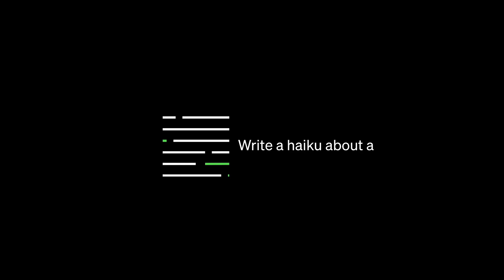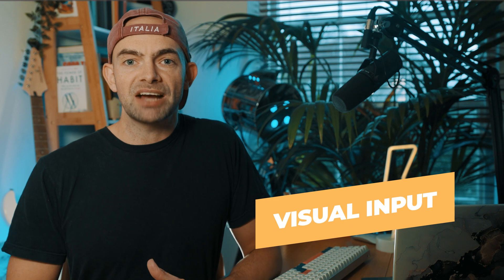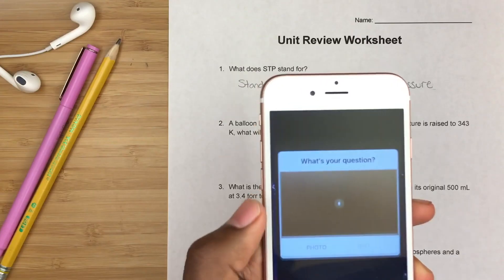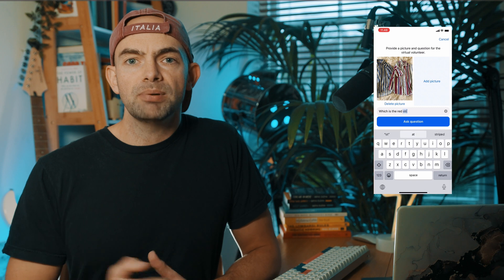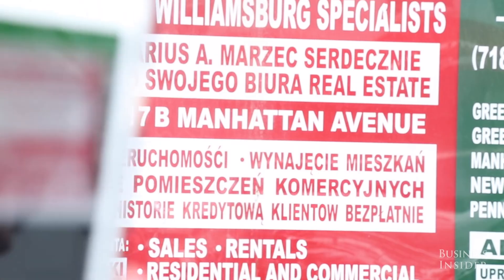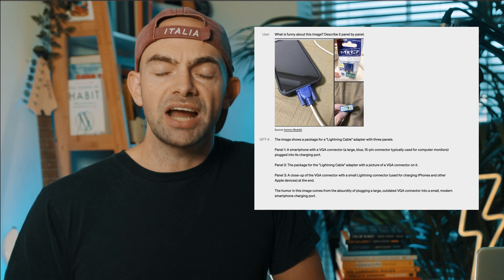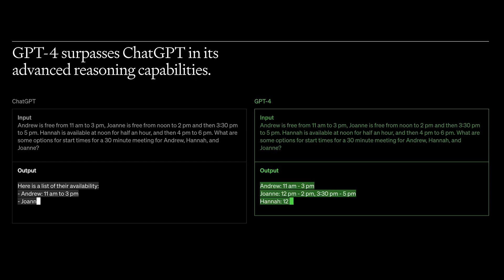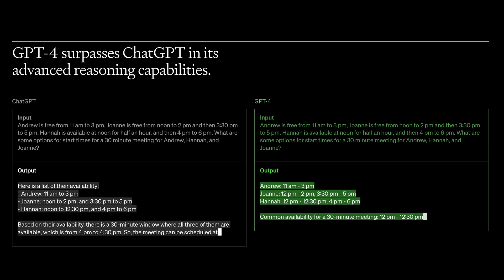GPT-4 is Here! Insane New Features For Studying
GPT4 Is HERE! Key New Features For Studying

OpenAI have just released GPT4 and it will be available as part of ChatGPT Plus immediately with API access opening soon.

GPT-4 can solve difficult problems with greater accuracy, thanks to its broader general knowledge and problem solving abilities.

In this video I go through the key new features of GPT4 and look at some of the potential use cases for learning and studying.